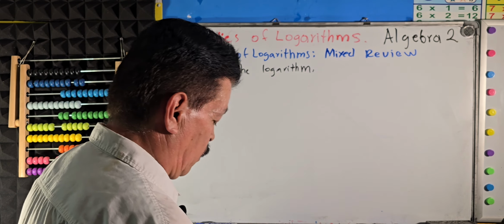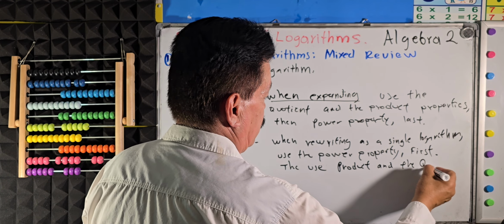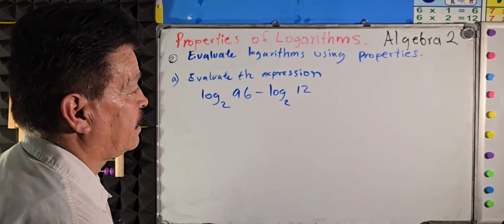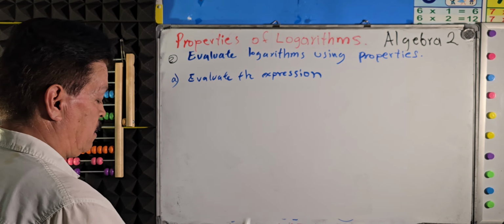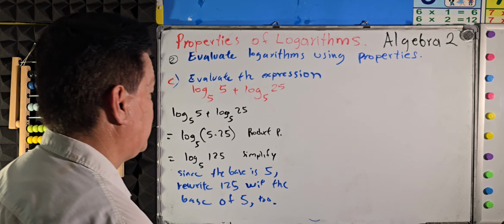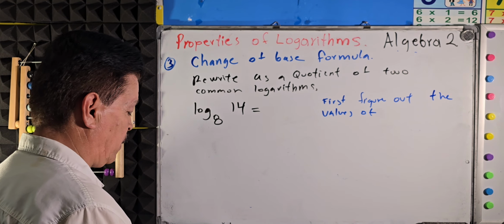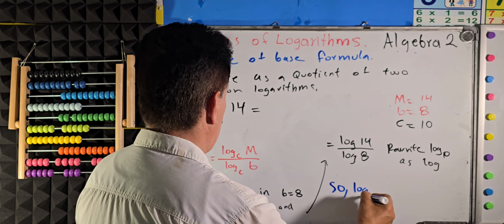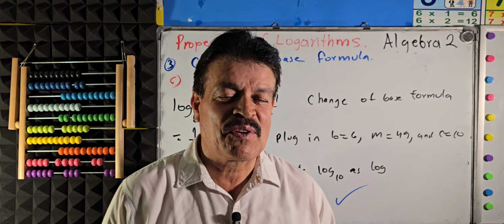UNLOCK THE POWER OF LOGARITHMS: MADE EASY ALGEBRA 2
UNLOCK TGHE POWER OF LOGARITHMS MADE EASY ALGEBRA 2
Unlock the Power of Logarithms! | Algebra 2 Made Easy

Master the essential Properties of Logarithms in this clear and student-friendly Algebra 2 lesson! Whether you're preparing for a test, reviewing for homework, or just trying to finally understand logs, this video breaks it all down. We cover the key properties, real examples, and show you how to simplify and solve logarithmic expressions step-by-step.

In this video, you'll learn:

Product Property:

Example:

Quotient Property:

Example:

Power Property:

Example:

These rules are the foundation of logarithmic algebra, and they will help you rewrite, expand, and condense logs effortlessly. We also explain common mistakes, include guided practice, and finish with a quick quiz to test your understanding.